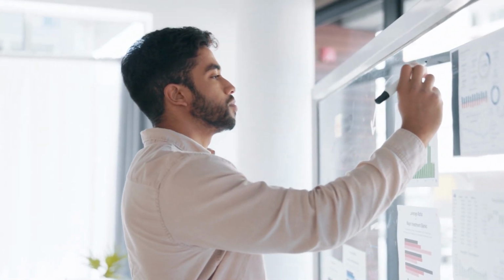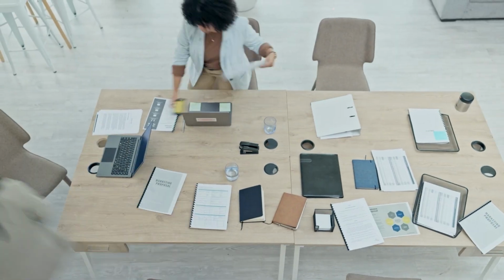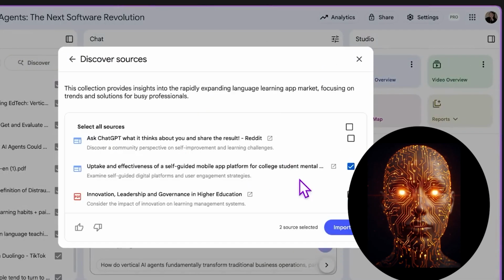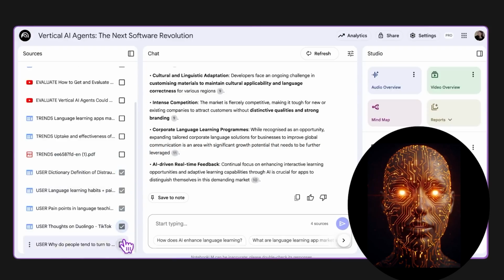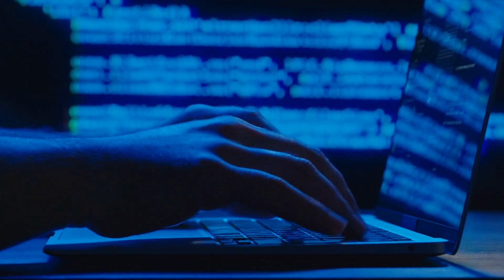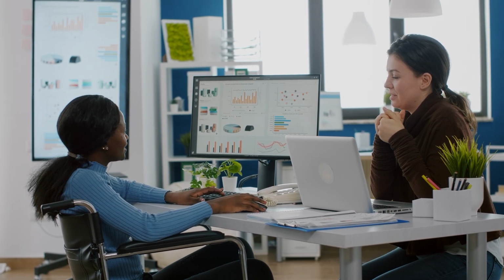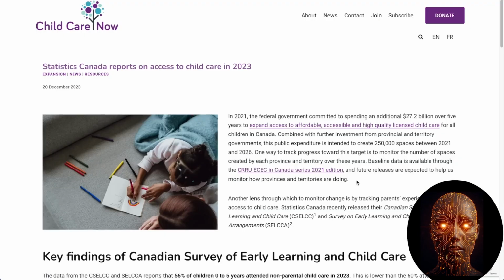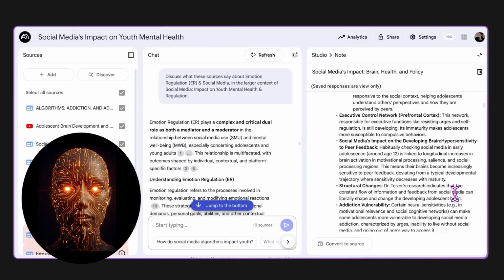TRIPLE THREAT: My New AI Workflow (NotebookLM + Perplexity + ChatGPT)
Are you drowning in PDFs, articles, and endless notes? This video is for you. We're breaking down Google's new secret weapon: NotebookLM. But this isn't just another AI tool—it's the key to a powerful new workflow that can turn you into an expert on any subject, overnight.

We'll show you how to combine NotebookLM's ability to analyze your personal documents with the real-time research of Perplexity and the creative power of ChatGPT. This isn't just about being more productive; it's about building a three-headed AI monster that can conquer any project, a system that gives you the ultimate edge.

In this video:

What is NotebookLM and its core features.
The ultimate "mind-hack" workflow: NotebookLM + Perplexity + ChatGPT.
The power of combining your private knowledge base with real-time web research.
Practical examples and how to apply this workflow to your own life.
How to save time, master new subjects, and unlock your full potential.

What are you going to master first with this new workflow?